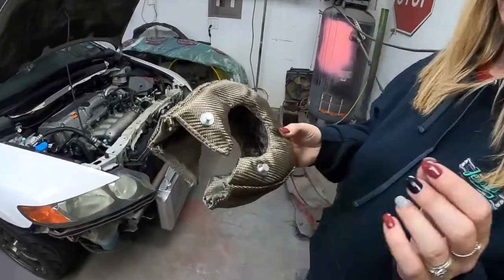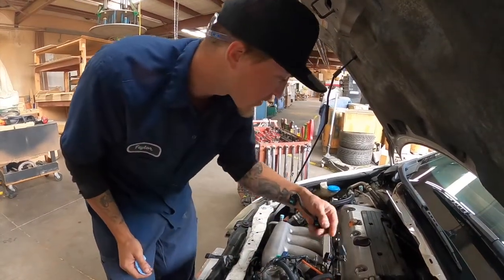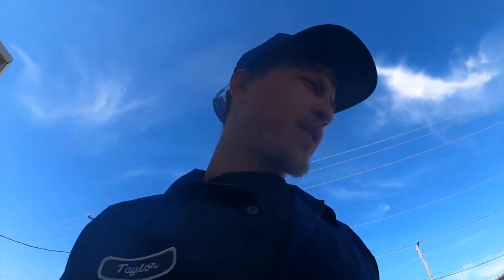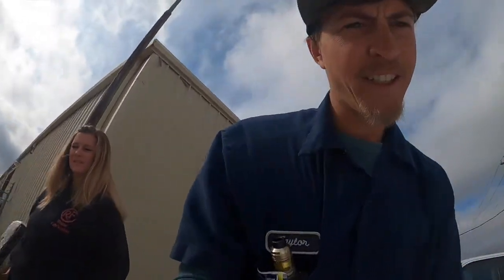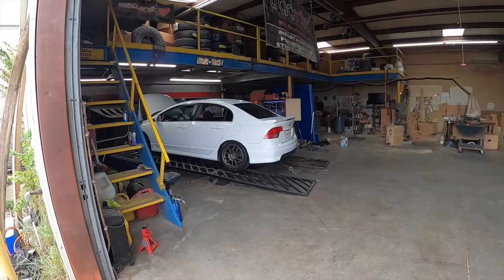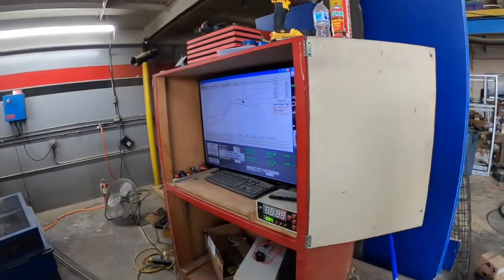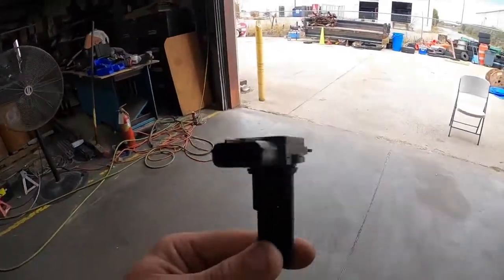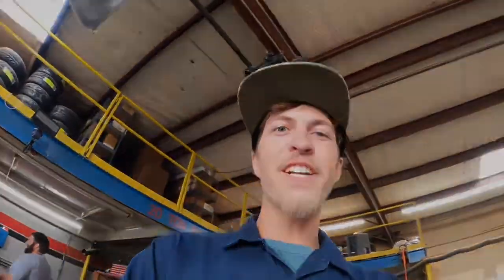8th Gen Civic Dyno Day!